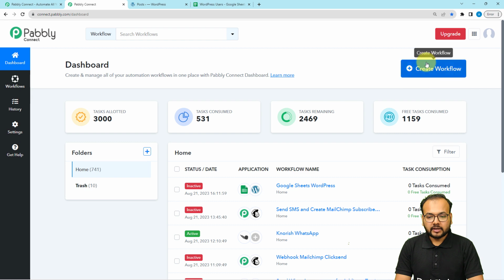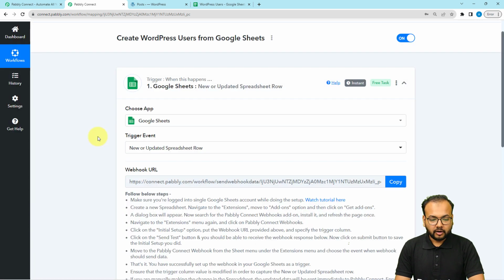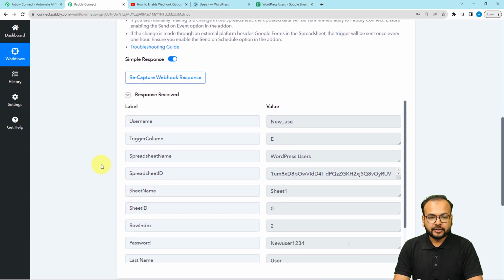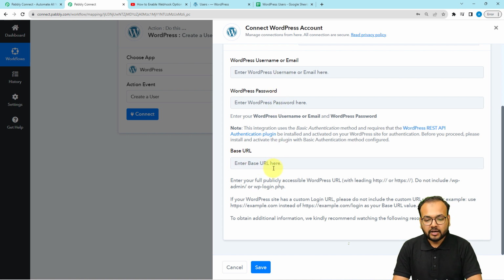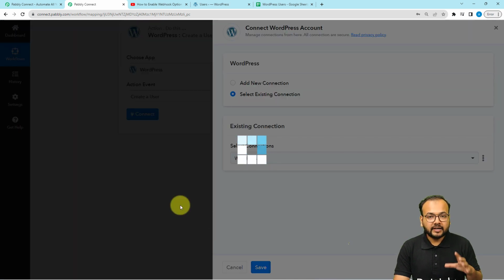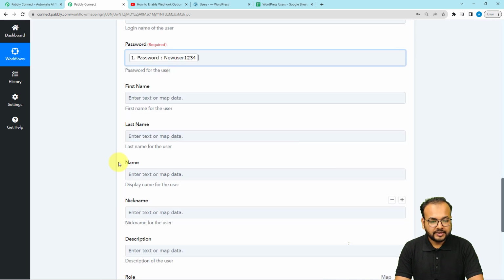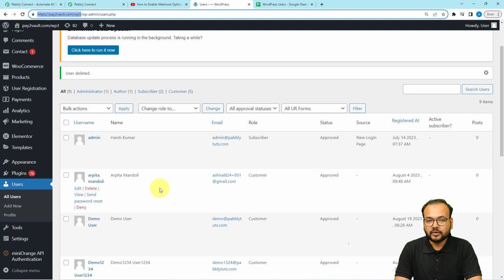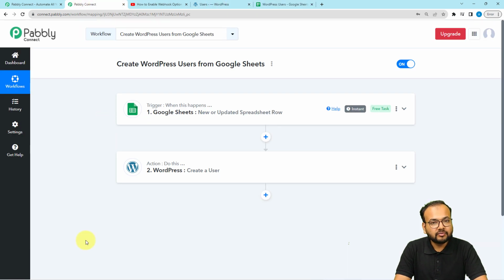How to Create WordPress User from Google Sheets Row | Google Sheets WordPress Integration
In this video, we'll show you how to integrate WordPress & Google Sheets using Pabbly Connect. With Pabbly Connect, you can seamlessly integrate Google Sheets and WordPress to automate user creation. As soon as a new row is added to your Google Sheets, Pabbly Connect triggers the process. It captures the data and uses it to create a new user in your WordPress platform. This automation saves you time and eliminates manual data entry, ensuring that user management becomes more efficient and accurate. Elevate your workflow by effortlessly syncing Google Sheets and WordPress through Pabbly Connect.

1. Automation: Pabbly Connect offers automation capabilities that can help you automate mundane and repetitive tasks. This allows you to save time, money and resources.

2. Integration: Pabbly Connect provides a wide range of integrations so that you can connect different web services with each other. This helps you to create smarter workflow processes and make your business more efficient.

3. Security: Pabbly Connect takes security seriously and provides an industry-standard security system to protect your data and applications.

4. Scalability: Pabbly Connect is highly scalable and allows you to easily add new applications and services to your workflow.

 5. Cost-effective: Pabbly Connect is cost-effective and provides plans for different business sizes.